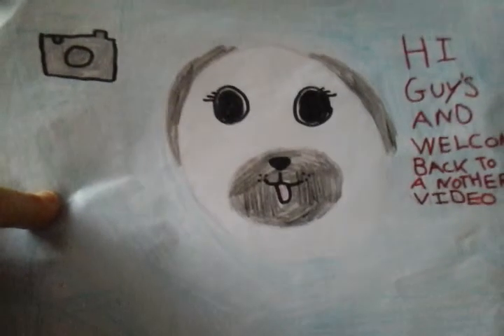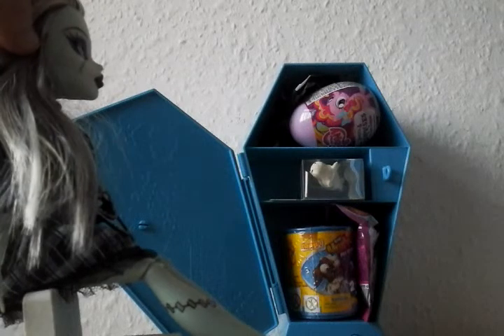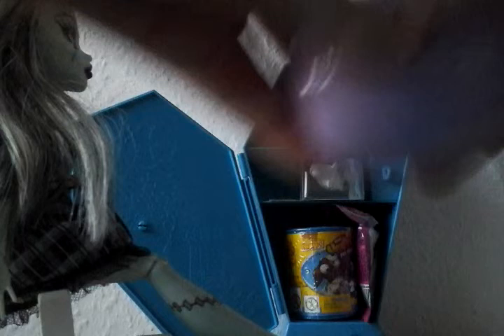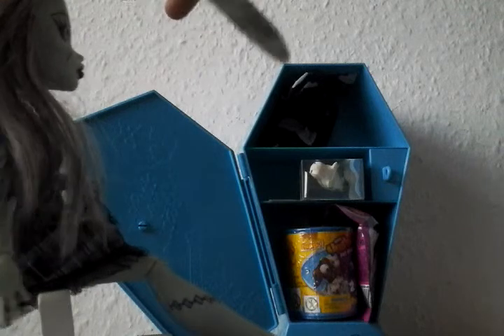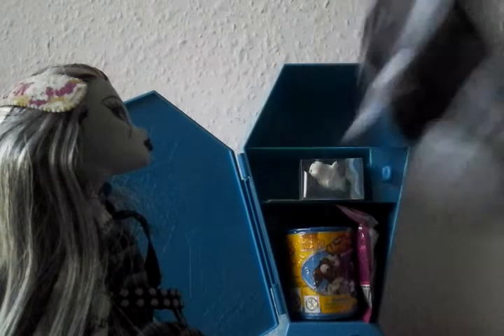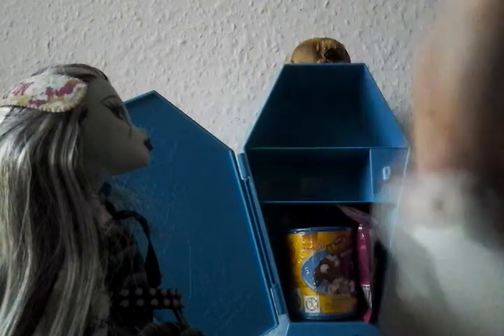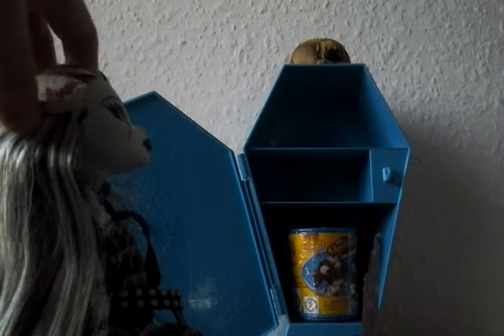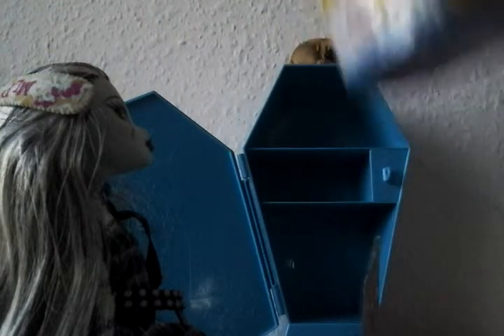Frankie steins suprises